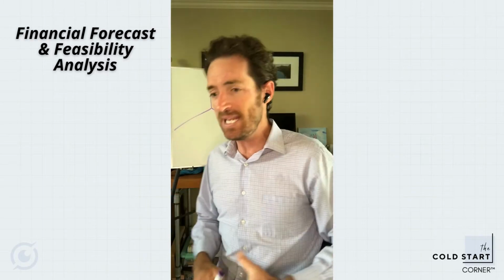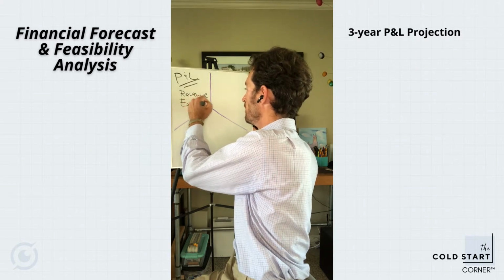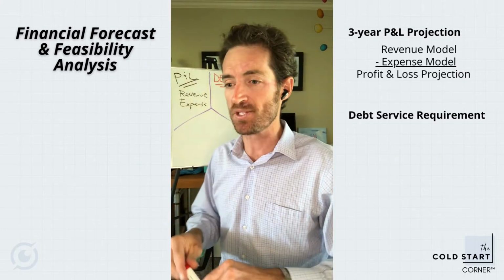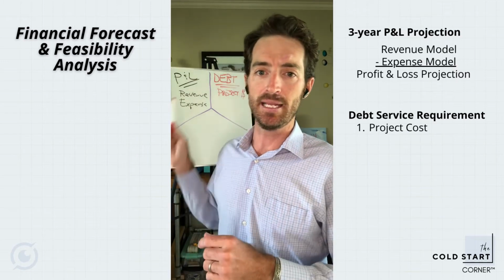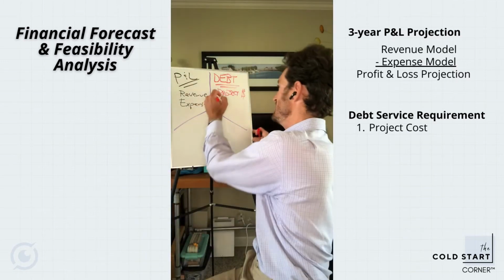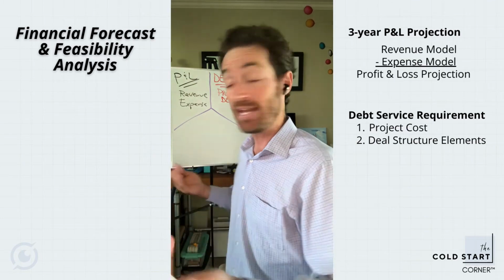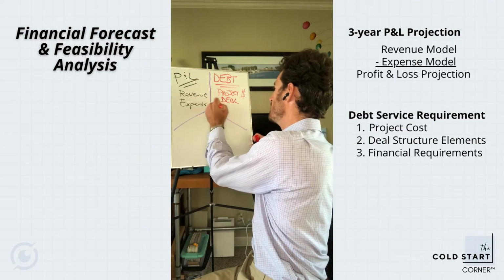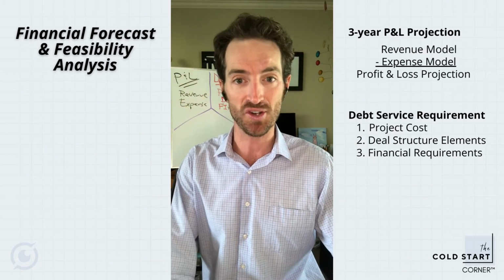Cold Start Corner, Episode 5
Part of the Planning phase of your optometry practice cold-start or purchase, The Financial Forecast & Feasibility Analysis answers all of your practice finance questions.

In this episode, the Financial Forecast & Feasibility Analysis culminates with an evaluation of projected cash flow and debt service requirements to determine financial viability of your cold-start or purchase!

Cash Flow & Feasibility Analysis:
-Projected Profit-&-Loss at 1, 2, & 3-year marks based on your Revenue & Expense Modeling targets.
-Determine financial viability based on total project cost, deal structure elements, & financial requirements, and forecasted cash flows as projected in your 3-Year Snapshot

Remember, it's all about your practice vision-- scope of care and patient experience!

Financial Forecast & Feasibility Analysis Checklist:
✅ Profit-&-Loss-- utilizing your Revenue & Expense Modeling targets
✅ Debt Service Requirements: Project Cost + Deal Structure Elements + Financial Requirements
✅ Project Cost-- Total Capital Investment + Transaction Costs + Additional Working Capital
✅ Deal Structure Elements-- Bank- and Owner-financing terms
✅ Financial Requirements-- Return on Down Payment + Capital Expenditure
✅ Financial Feasibility-- compare Profit-&-Loss with Debt Service Requirements to determine viability!